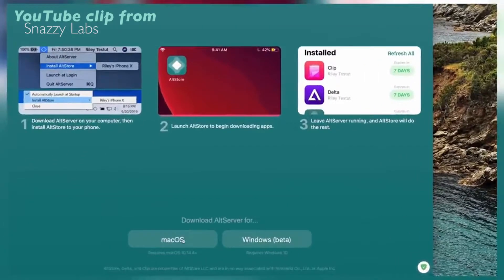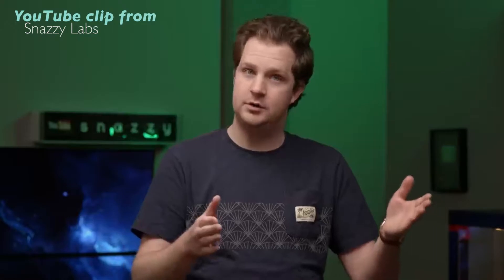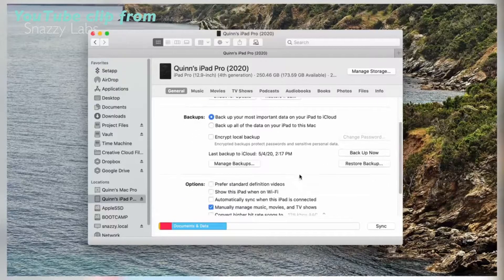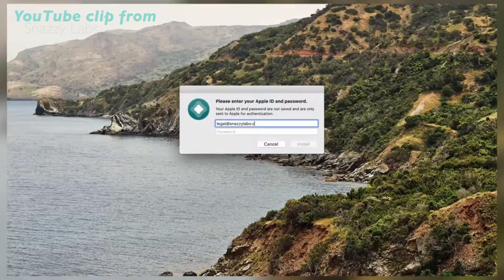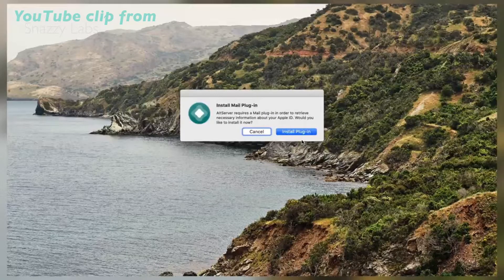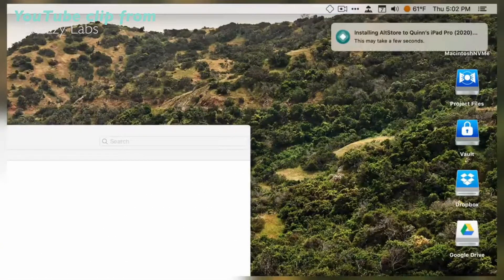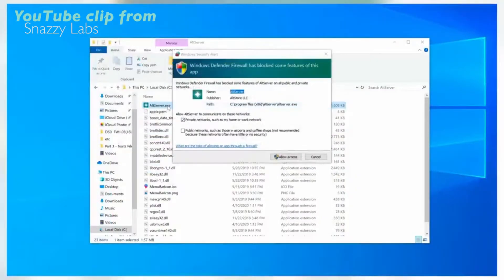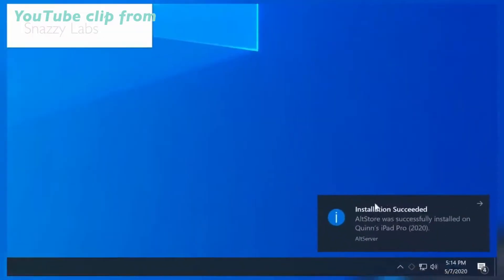How to Jailbreak iOS 14.0 - 14.8.1 (Taurine - Sileo) | Tutorial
[][][][][]   Read Description   [][][][][]

Learn how to jailbreak your iPhone or iPad!

Jailbreak is available for all iOS 14 versions (iOS 14.0 to iOS 14.8.1).

[][][][][]   Links   [][][][][]

[][][][][]   Installation Steps   [][][][][]     (Steps are slightly different from the video)

- How do I install AltStore? (Mac) -

• Download AltServer for Mac.
• Copy “AltServer.app” to your Applications folder.
• Launch AltServer (it will appear as an icon in the menu bar).
• Connect your iPhone to your computer and make sure it is unlocked.
• Trust your iPhone with your computer (if needed).
     • (Mojave only) Open iTunes and enable iTunes Wi-Fi sync for your phone.
     • (Catalina only) Open Finder and enable “Show this iPhone when on WiFi” for your phone.
• Click the AltServer icon in the Mac menu bar, click “Install AltStore”, then choose your phone.
     • (First time only) AltServer will ask you to install a Mail plug-in. Follow the instructions to continue (or see below for more detailed instructions).
• Wait a few seconds, then AltStore will be installed to your phone.

- How do I install the Mail plug-in? (Mac) -

• Click “Install Mail Plug-in” from the AltServer menu.
• Enter your password to grant AltServer permission to install the plug-in.
• Open Mail (quit Mail first if it was already running).
• Open Mail, then Preferences.
• Click “Manage Plug-ins...”
• Enable “AltPlugin.mailbundle”
• Click “Apply and Restart Mail” to finish installation.

- How do I install AltStore? (Windows) -

[] Before Installing []
• Download the latest version of iTunes directly from Apple (not the Microsoft Store).
• Download the latest version of iCloud directly from Apple (not the Microsoft Store).

[] Installing []
• Download AltServer for Windows.
• Extract the downloaded “AltInstaller.zip” file.
• Double-click “setup.exe”, then follow the installation instructions.
• Launch AltServer (it will appear as an icon in the Notification Area).
• Open iTunes and enable iTunes Wi-Fi sync for your phone.
• Click the AltServer icon in the Notification Area, click “Install AltStore”, then choose your phone.

[][][][][]   Chapters   [][][][][]

0:00 - Intro
0:04 - Download & Install AltStore (Mac)
2:09 - Download & Install AltStore (Windows)
2:58 - Setting up AltStore
3:52 - Download & Install Taurine
4:19 - Begin Jailbreak with Taurine
5:14 - Update Packages in Sileo
6:01 - Outro